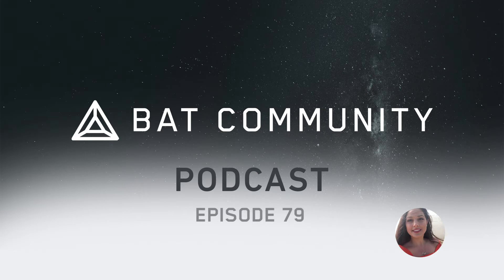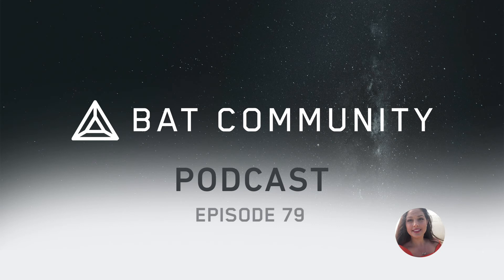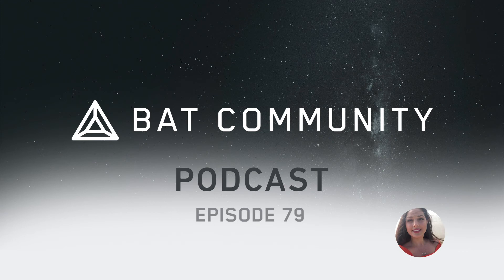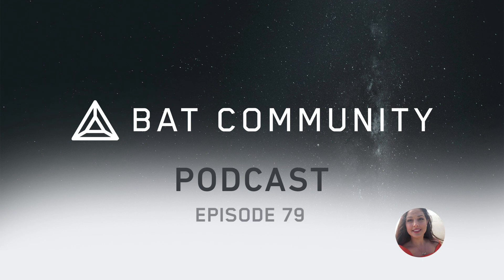Ep. 79: BAT Roadmap 2.0, Help test new features w/ Beta, Scott Cunningham Brave Ads testimonial!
The Weekly BAT + Podcast Ep. 79 — BAT Roadmap 2.0 announced, Help test upcoming features with Brave Beta, Scott Cunningham (Creator) Brave Ads testimonial